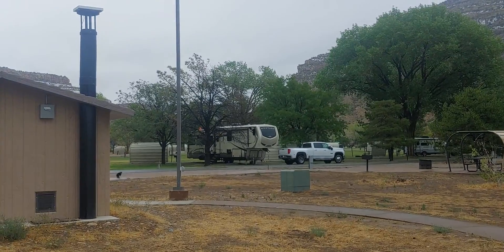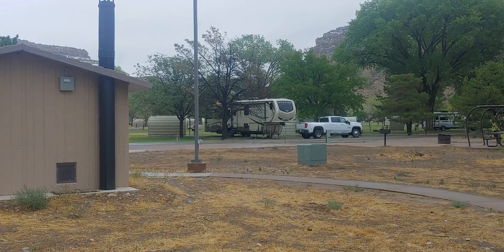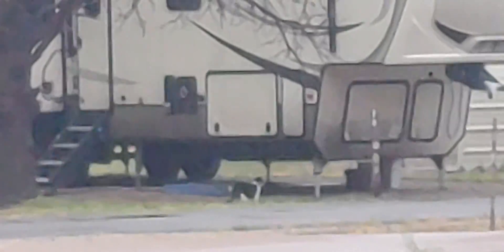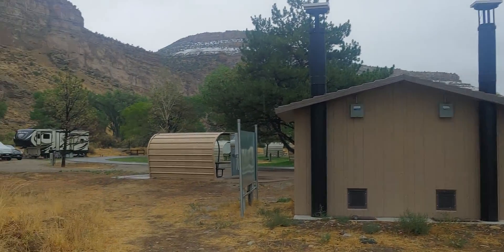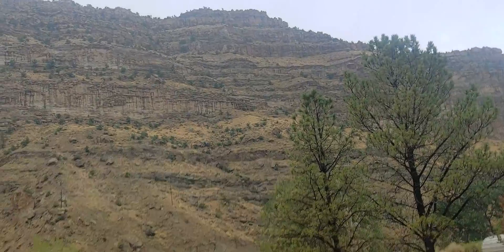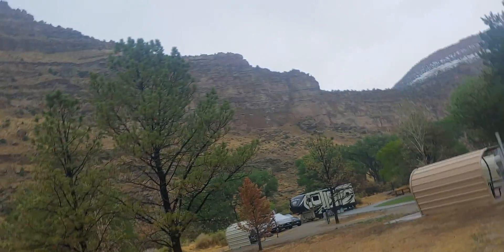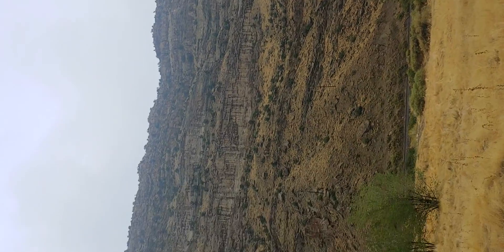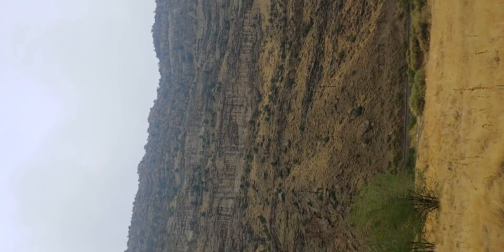James M Robb-Colorado River State Park-Island Acres Section Palisades Colorado